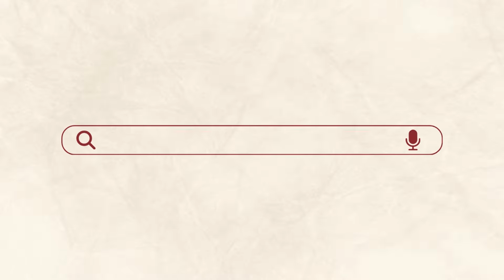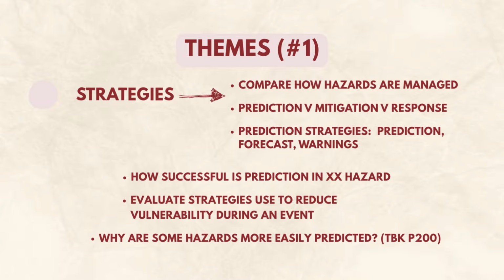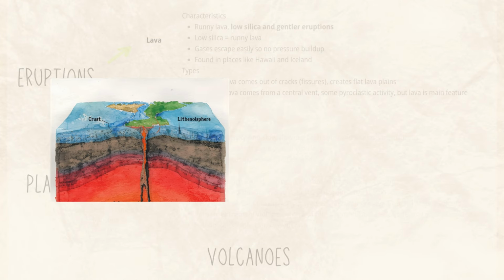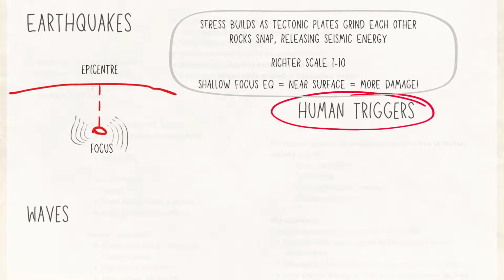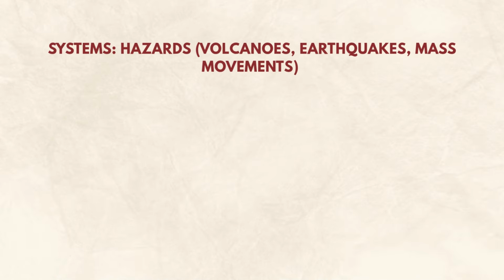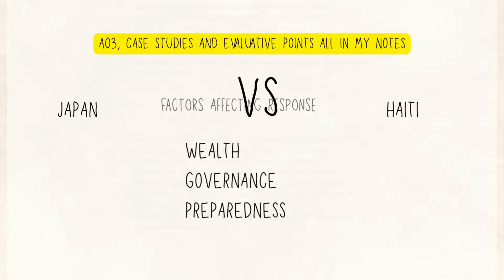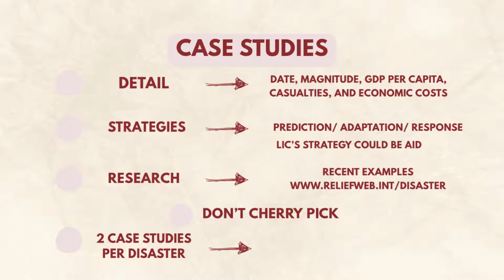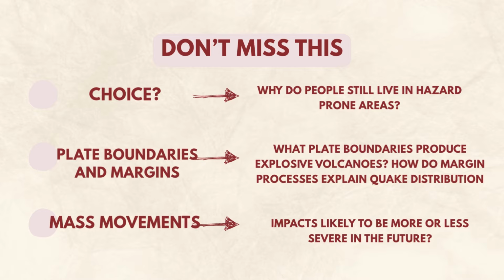IB Geography: Option D Geophysical Hazards ($9.99 Revision Template) Earthquakes, Volcanoes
I cannot sustain free template giving anymore

Timestamps:

0:18 Optional choices
0:34 Introduction
0:49 Paper 1 format
1:22 IB favorite exam topic! Don't miss this
2:08 IB second favorite exam topic
2:27 Core content checklist
3:12 Earth's layers
3:28 How is a volcano formed?
4:09 Volcanoes TLDR
5:19 Earthquakes TLDR
6:00 Mass movements TLDR
6:22 Vulnerability
6:45 Human factors of Vulnerability
7:09 More exam tip
7:18 Physical factors of Vulnerability
7:30 Coping strategies TLDR (prediction, mitigation, response)
8:45 Factors affecting response
9:35 How to do a case study (more exam tips)
11:05 How to write a banging good essay (structure + tips)
12:10 IB throws curveballs
13:00 Good luck folks

In this IB Geography walkthrough, we break down Geophysical Hazards (Option D) and give clear guidance on how you should be studying. Whether you're doing last-minute revision or building analytical depth for any other options, this video provides lots of exam tips and content knowledge.

Case studies I used in my notes:
- Nevado del Ruiz 1985
- Mount Pinatubo 1991
- Mt St Helens 1980
- Haiti 2010 Earthquake
- Fukushima 2011

We also cover why development level alters hazard outcomes between LICs and HICs, why certain hazards (like volcanoes) are more predictable than others, and how response systems can fail despite accurate predictions. Finally, we walk through how to write clear, concise, and analytical 10-mark essays — essential for scoring high under timed exam conditions.